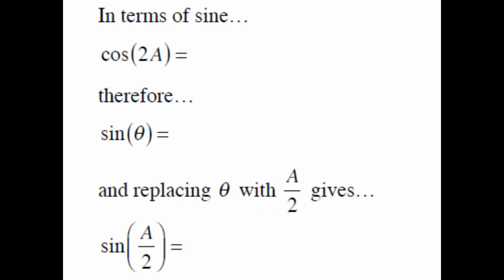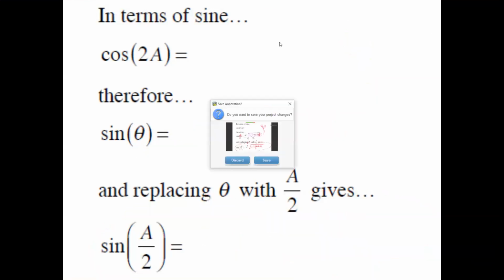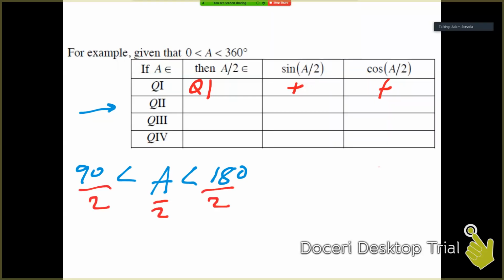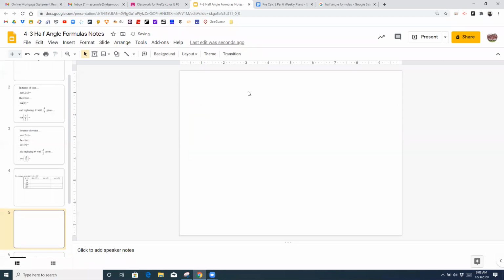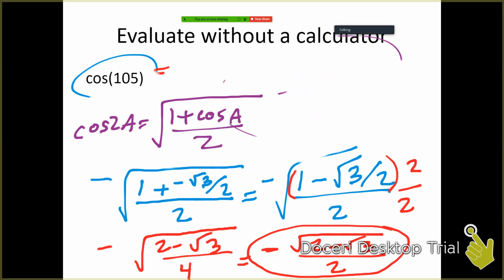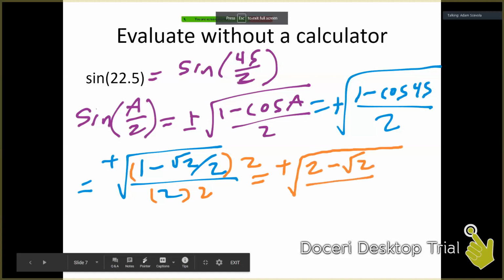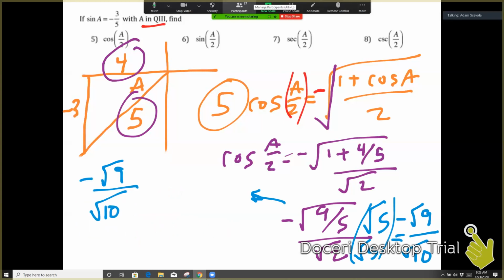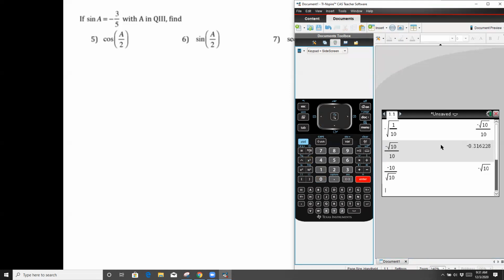4-3 Pre Calc E, Half Angle Formulas Live Lesson